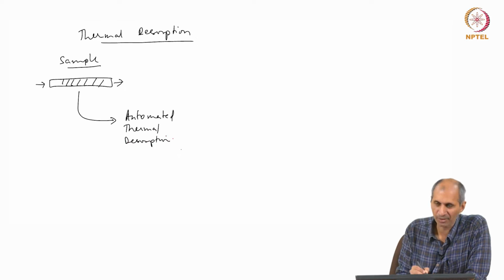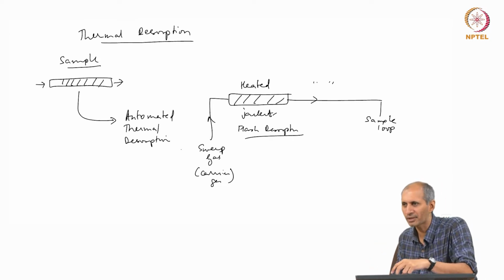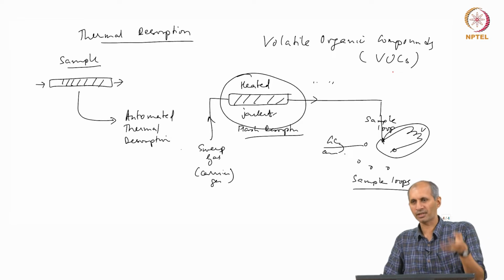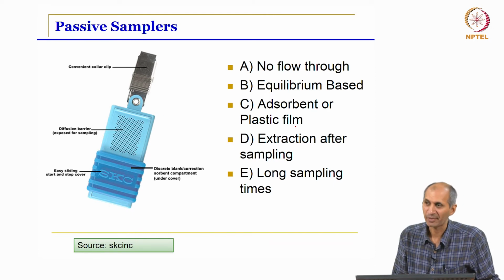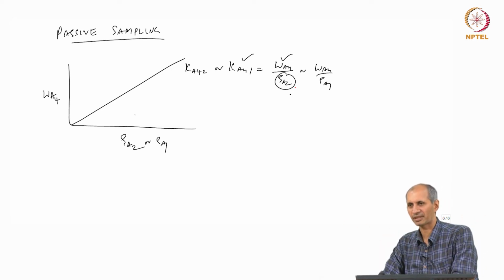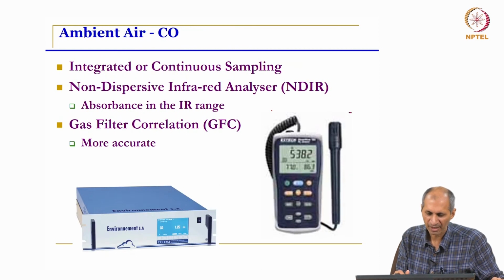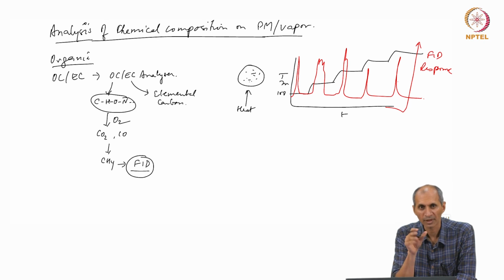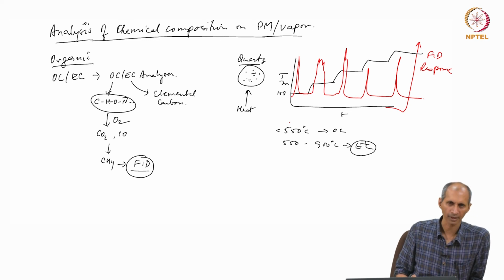#32 Monitoring methods for Air-Vapor | Part 3 | Environmental Quality Monitoring & Analysis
This lecture continues the discussion on vapor analysis, covering techniques and accessories used in environmental monitoring. The lecture starts by discussing thermal desorption, a technique for releasing volatile compounds from a sample by heating. The lecture then highlights the importance of sample loops in gas chromatography, as they ensure a well-defined sample volume for accurate analysis. Another technique discussed is purge and trap, which extracts volatile compounds from water samples using a gas like nitrogen. Finally, the lecture introduces passive sampling, an equilibrium-based approach for measuring pollutant concentrations.